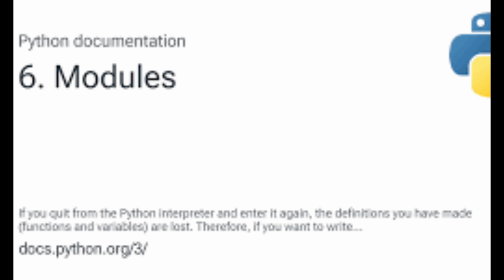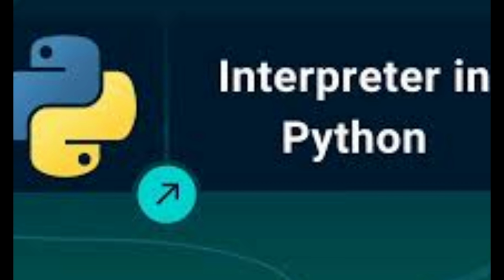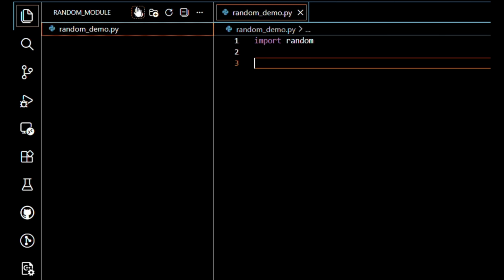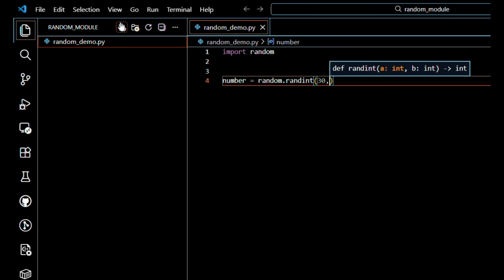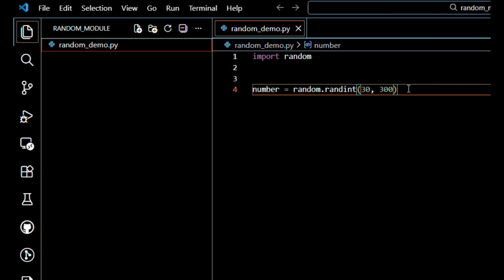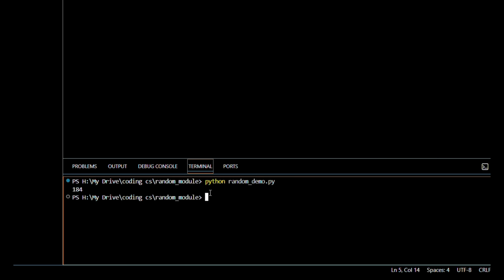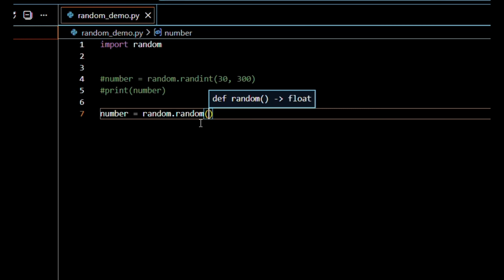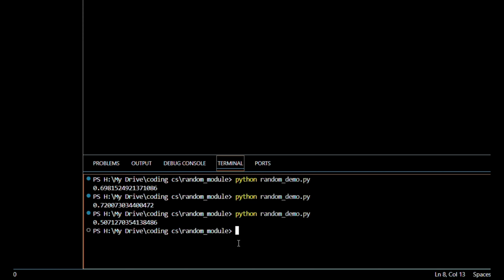Python Random Module Tutorial-1 2026 latest | randint, random |Day5 of learning(25.2.26)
Learn Python’s famous Random module, which is built-in, with me by learning small chunks of it everyday

This is my fifth day (25.2.26) documenting what I learnt on youtube

if u are interested in my journey, see my channel and the shorts and videos in it and I upload them everyday like this ,documenting my journey.